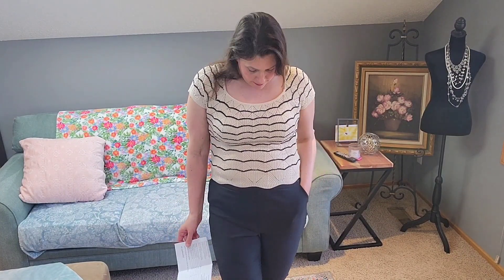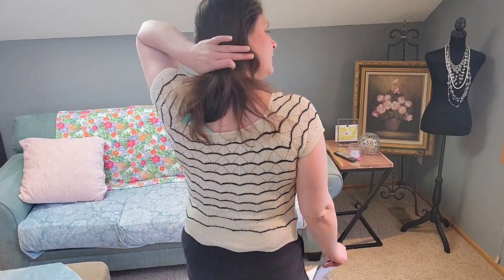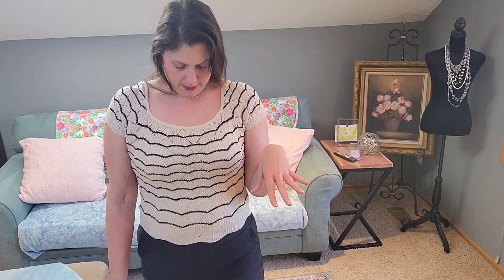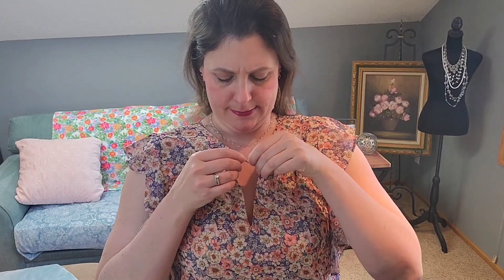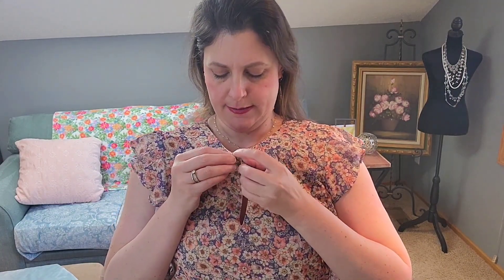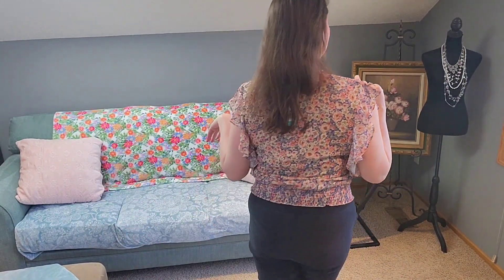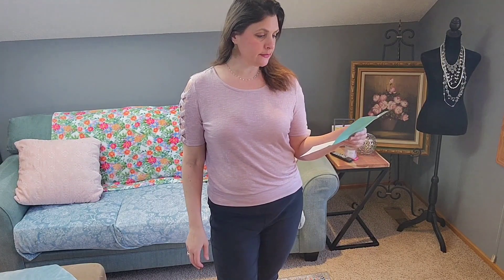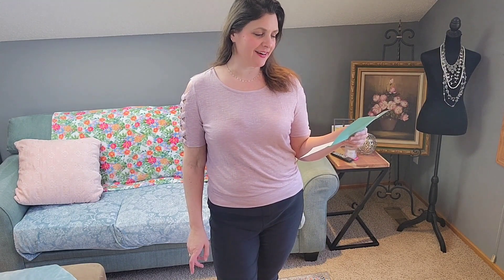Stitch Fix Unboxing & Tryon: Flirty Spring Fling Styles! New Affordable Inventory!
Stitch Fix Unboxing & Tryon: Flirty Spring Fling Styles! New Inventory!!
What I received:
1. LETY & ME pointelle sweater $48
2. Kayleigh short sleeve knit top $38
3. Nine Britton flutter sleeve blouse  $44
4. FORTUNE & IVY cutout detail top $38
5. The General Good navy maxi dress $58